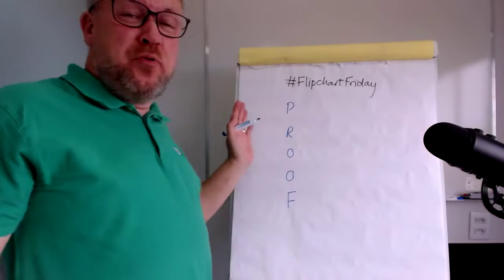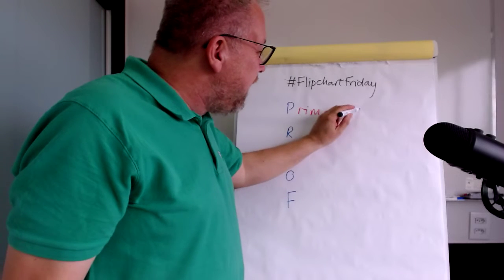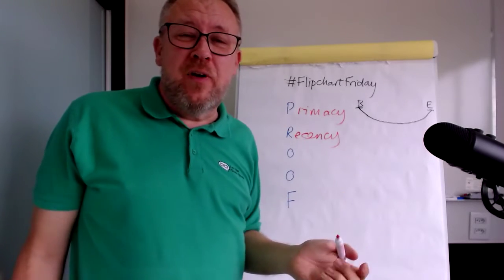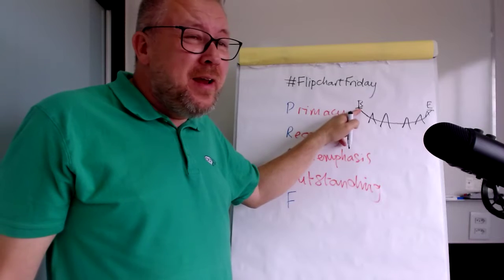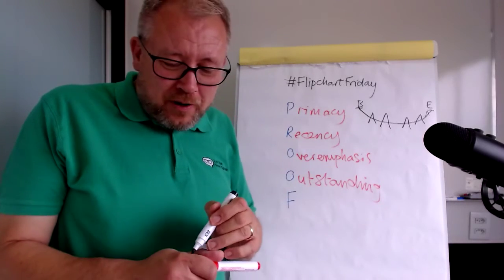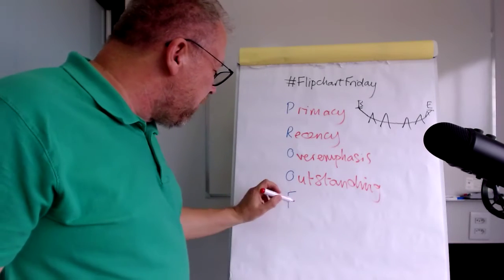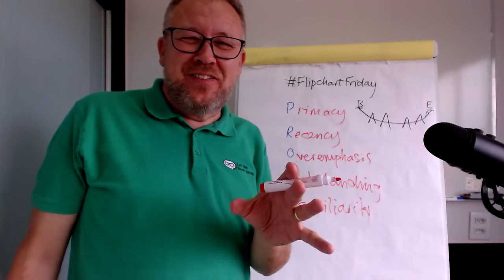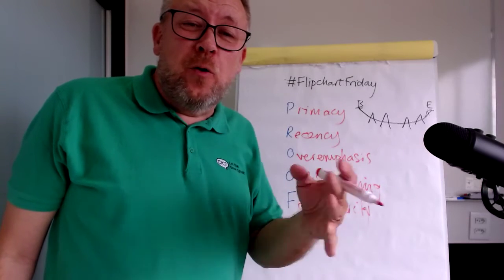Help your audience take in your key information by giving them PROOF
My acronym PROOF will help you make the most effective use of what we know about attention spans to drive home your key points to the audience in your Presentations.